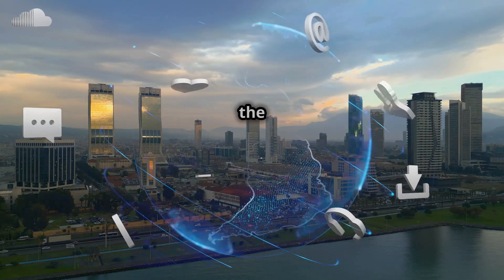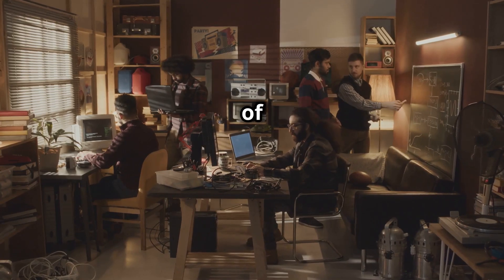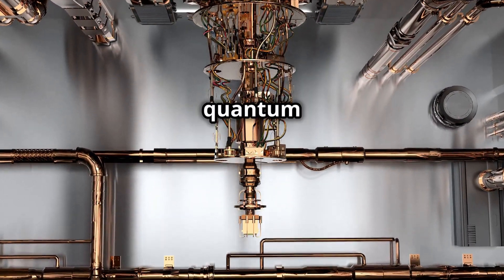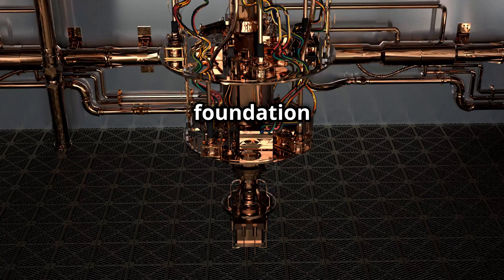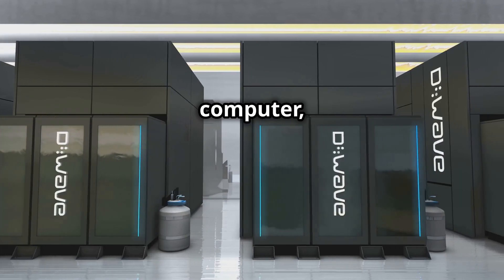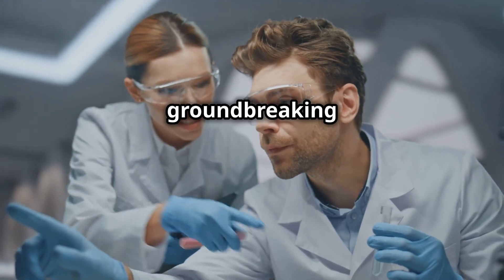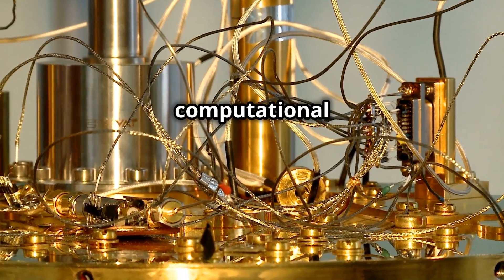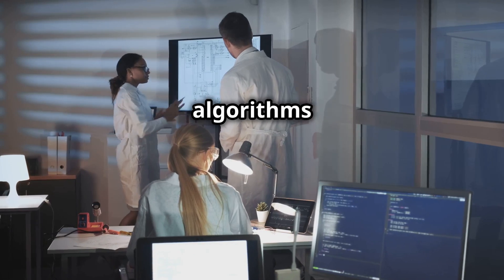Google's Quantum Leap: Simulating the Multiverse!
Dive into the fascinating world of quantum computing as we explore Google's latest breakthrough in simulating the multiverse! In this exciting 10-minute video, we'll uncover how quantum computers can revolutionize our understanding of reality and the implications of this remarkable technology. Discover the key concepts of quantum mechanics and the extraordinary advancements made by Google's quantum research team.

Join us as we break down complex theories into digestible insights, complete with engaging visuals and subtitles for easy comprehension.